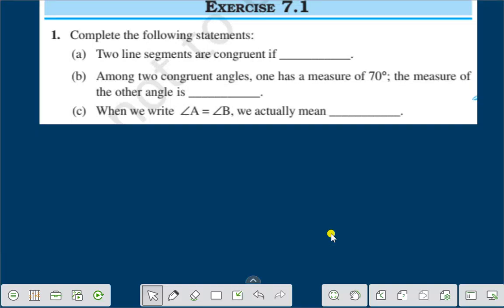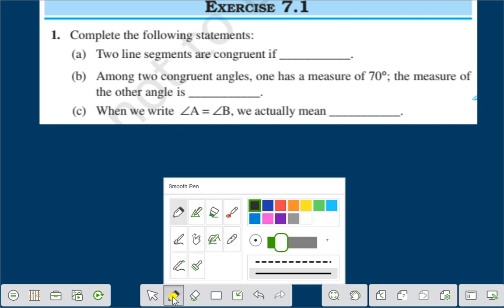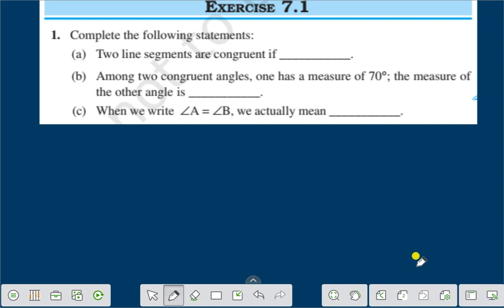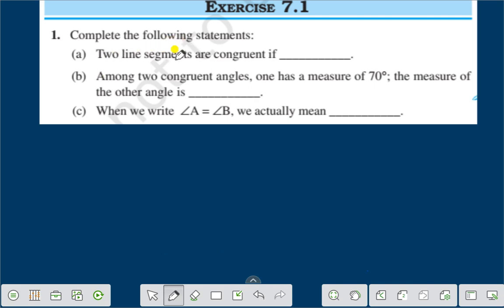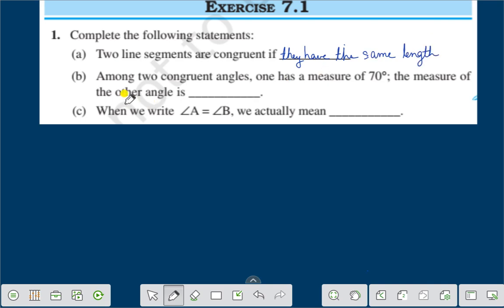EX- 7.1 ,Q.NO- 1 CH-7,CLASS-7 ,CONGRUENCE OF TRIANGLES,MATHS,NCERT,CBSE